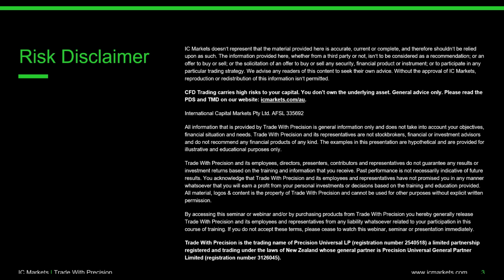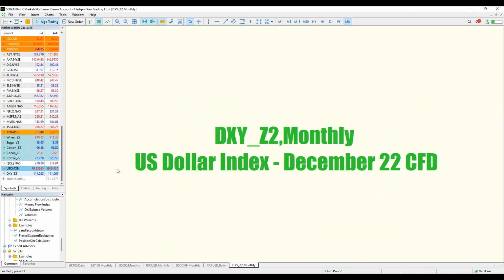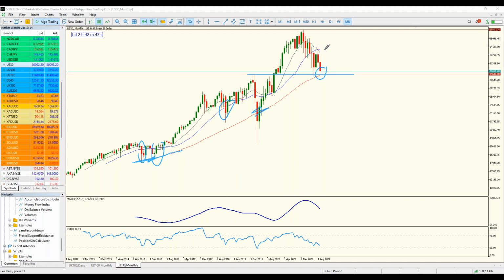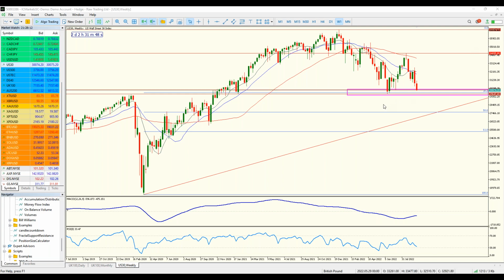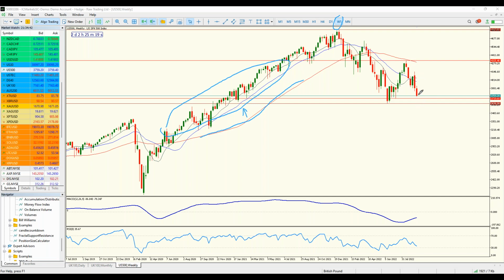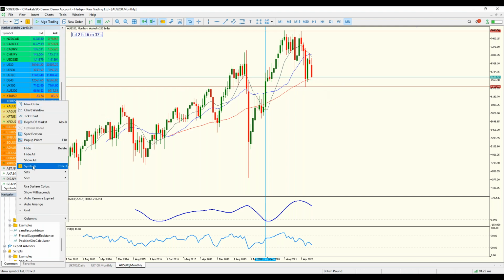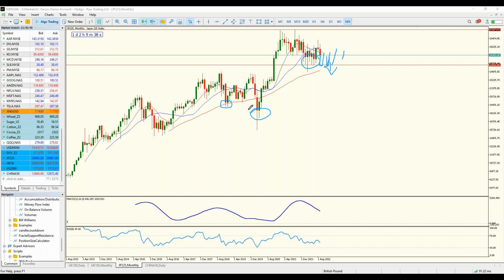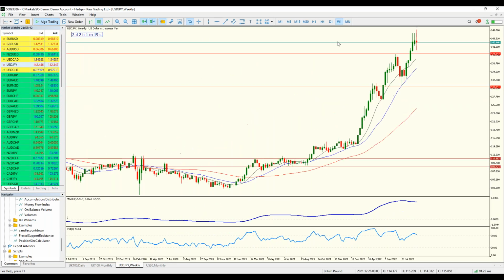Stock indices head to head: US vs China vs Europe